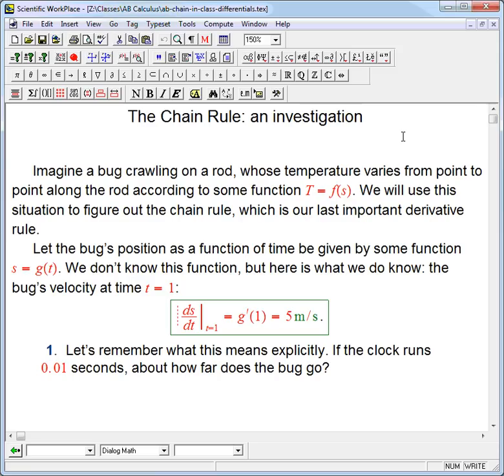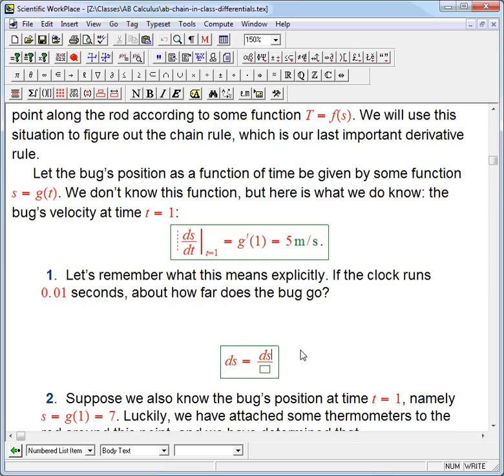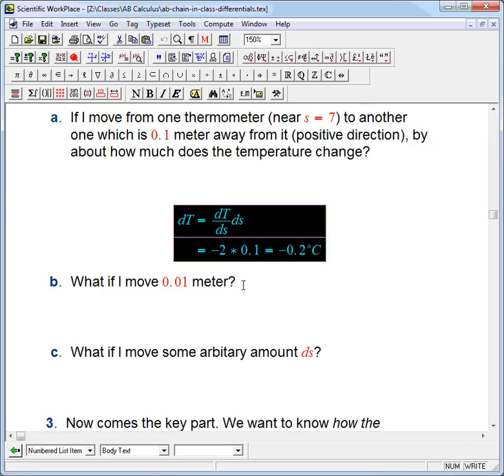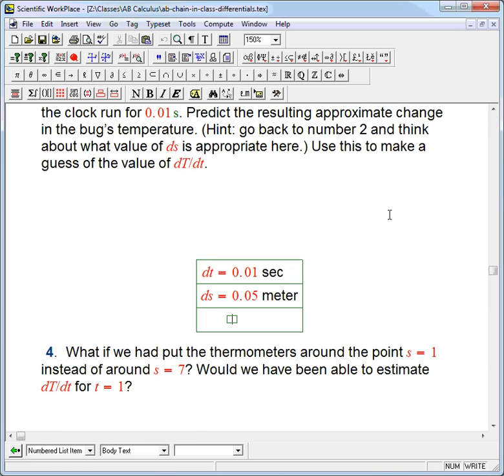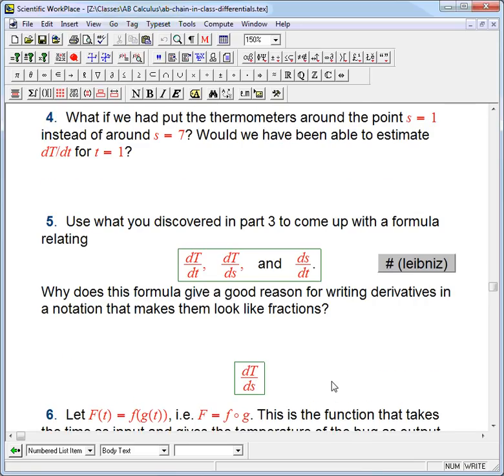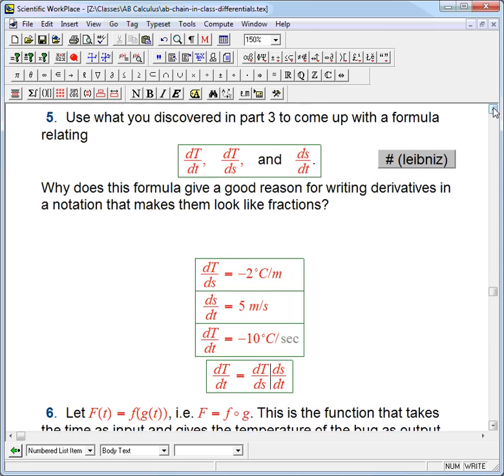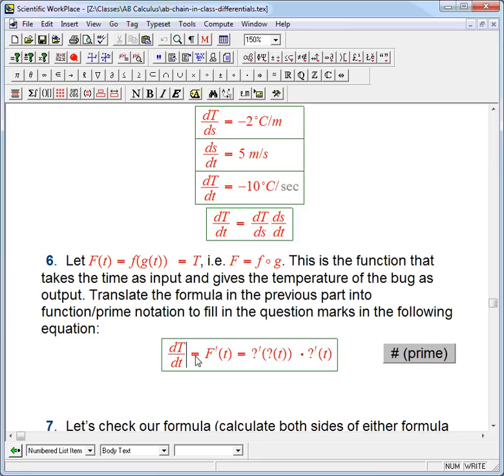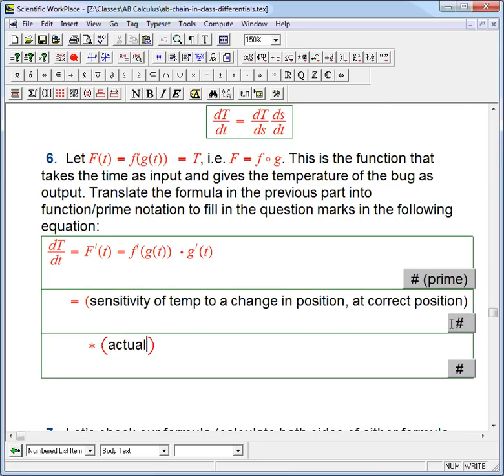chain rule investigation recap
Recap of an in-class investigation about the chain rule. Assumes that you've looked at the investigation already.